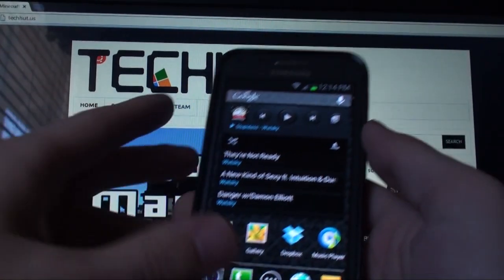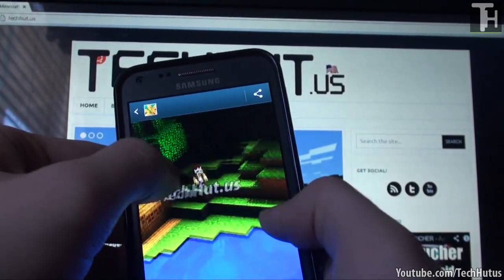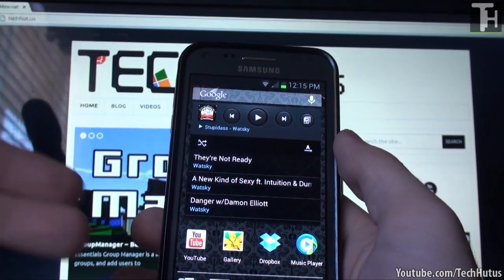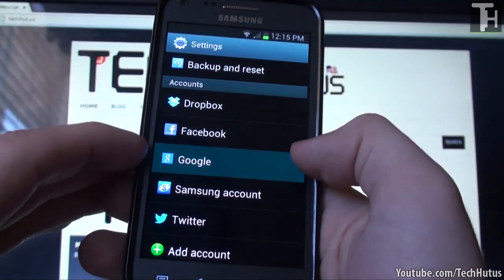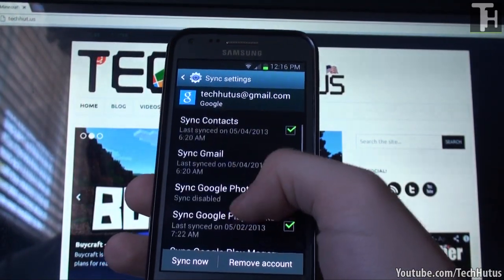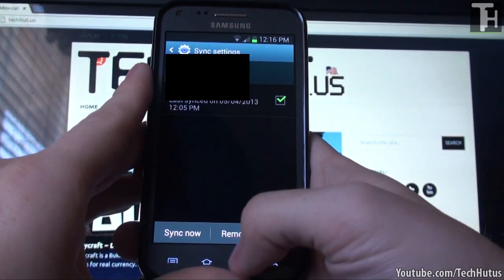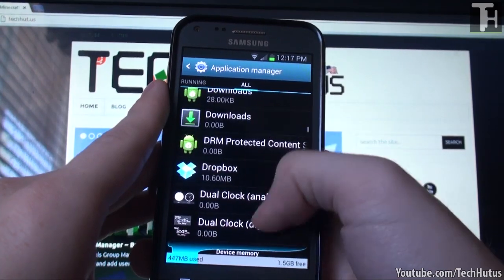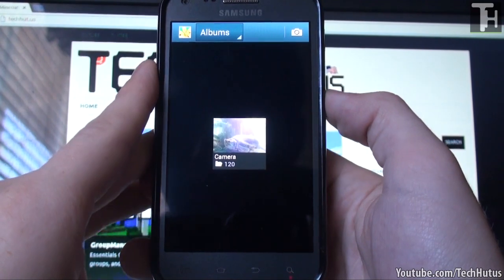How to Delete Picasa Photos from Android Phone or Tablet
Step By Step:
Step 1: Stop Picasa Web Album Sync
The first thing you’ll need to do is go into Settings on your device, look for the Accounts section and click on the Google account.

Step 2: Clear Gallery Data
Now that Picasa has stopped sync’ing to your phone, new albums should not appear in the Gallery anymore. But the albums that have already been synchronized are already there. That’s why you need to clear the Gallery data.
Go to Settings, Applications Manager and swipe to the 3rd tab (All). Scroll down to Gallery and click it. There, you will be able to “Clear data”.

Step 3: Let the Gallery Refresh
At this point, you’re basically done. All you have to do is open the Gallery and wait for it to refresh and rebuild its thumbnails. If you don’t have a lot of photos stored on your device, this will be almost instantaneous, but you’ll need to wait a few seconds if you have a big collection of photos.